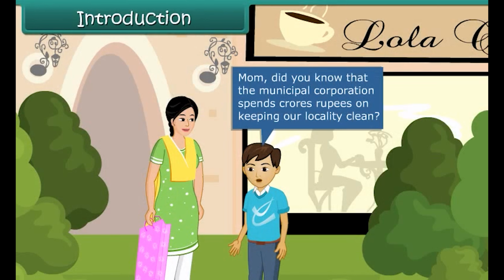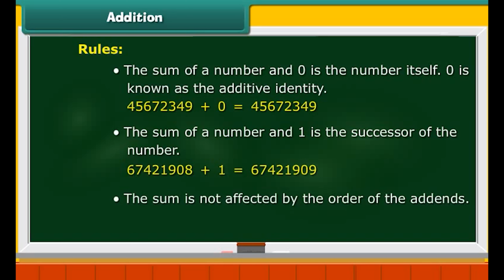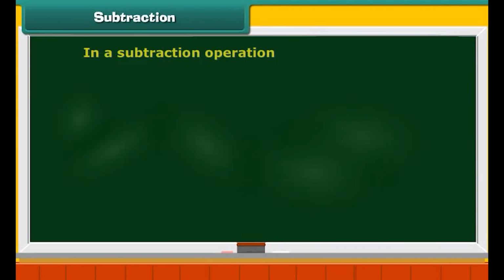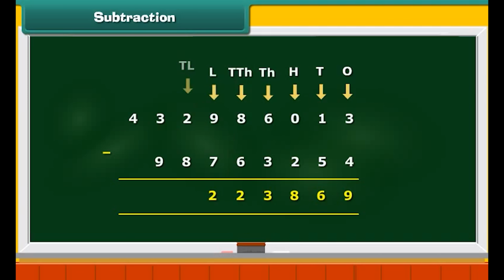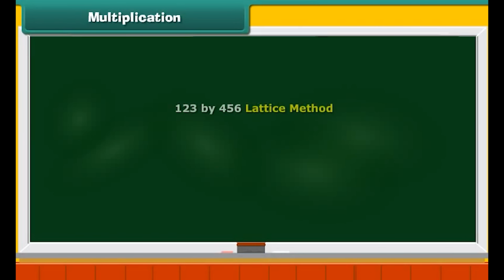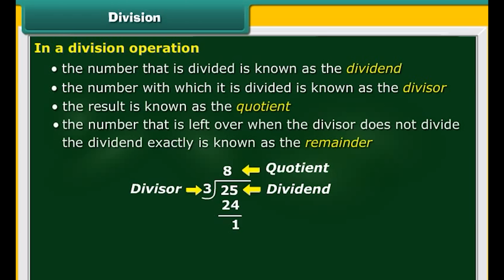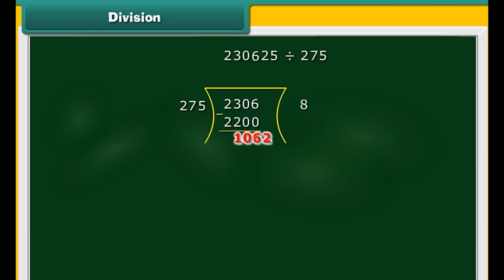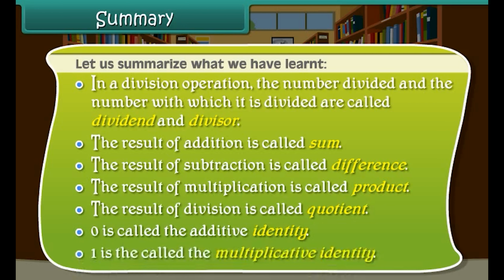Class 5. Mathematics - 1. Number System - Operations on Large Numbers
🔹 1. What Are Large Numbers?
Large numbers are 6-digit, 7-digit, or more, often used in population, money, and distances.
Examples: 1,25,000; 7,00,00,000 (7 crore)
🔸 2. Addition of Large Numbers
Write numbers in columns, aligning place values.
Start adding from the rightmost digit (ones place).
Carry over if the sum is more than 9 in any place.
🔸 3. Subtraction of Large Numbers
Align numbers according to place values.
Start subtracting from the rightmost digit.
Borrow if the upper digit is smaller than the lower digit.
🔸 4. Multiplication of Large Numbers
Multiply like normal numbers.
Use long multiplication or break the number into parts.
Practice with 2-digit × large number and 3-digit × large number.
🔸 5. Division of Large Numbers
Use long division method.
Divide step-by-step, bring down digits one by one.
Understand how to interpret the quotient and remainder.
🔸 6. Word Problems
Apply operations in real-life contexts:
Large transactions
Population data
Distances or time durations
Read carefully to choose the correct operation.
🟩 Key Takeaways:
Align digits properly for all operations.
Be careful with carry, borrow, and place values.
Understand when to add, subtract, multiply, or divide.
Practice improves speed and accuracy.